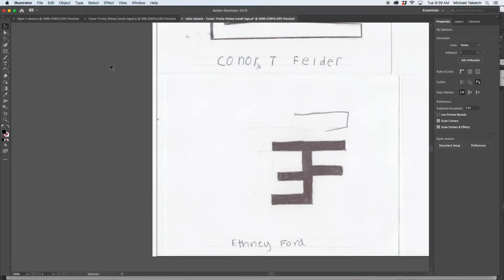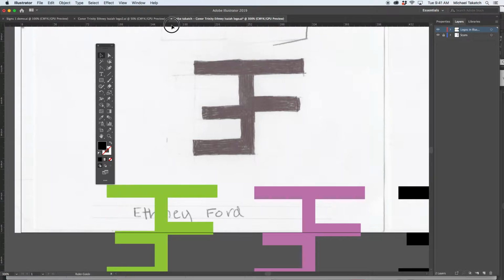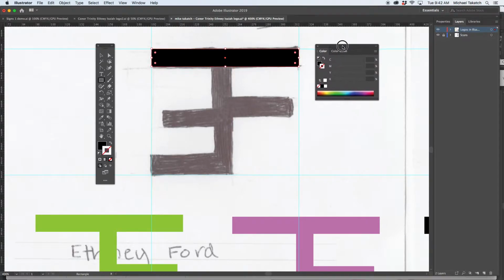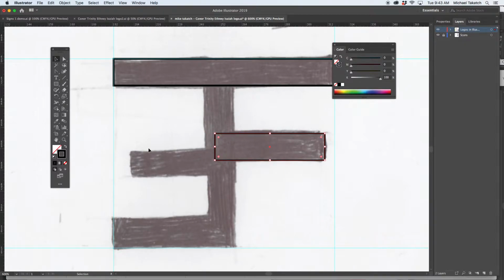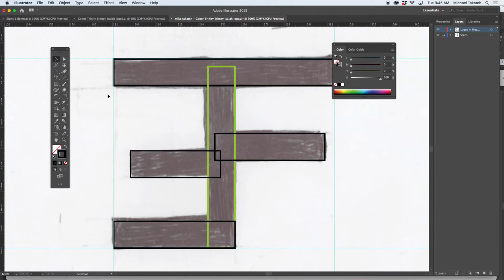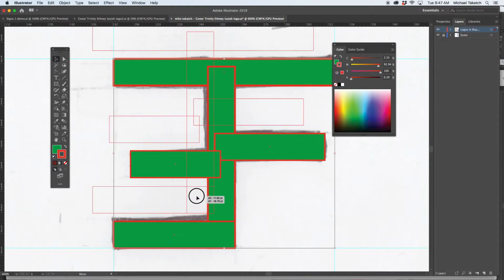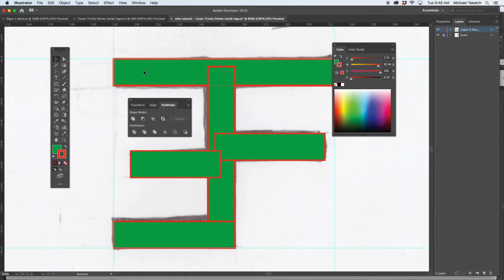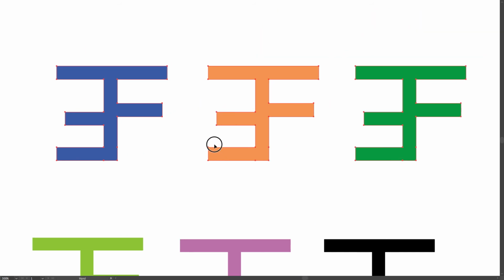EF logo demonstration